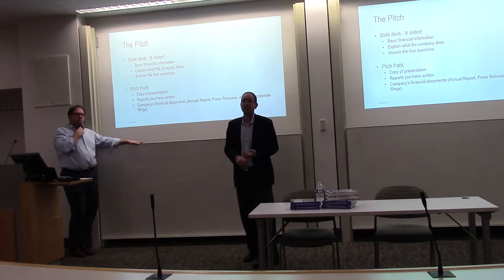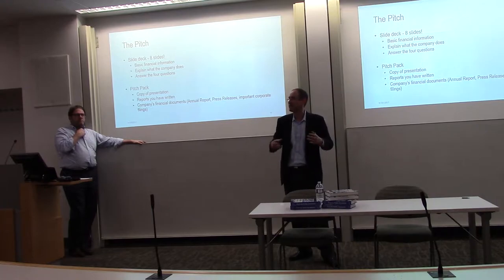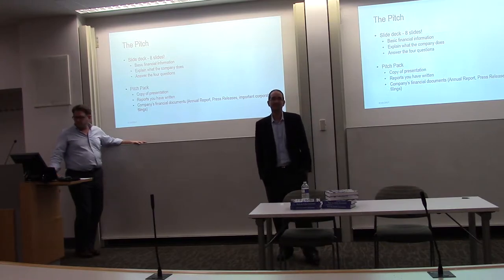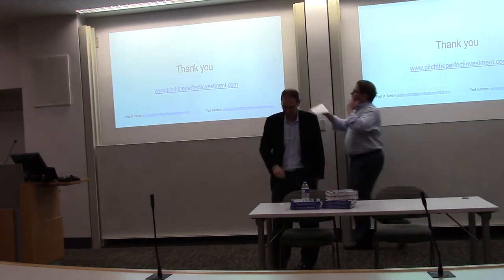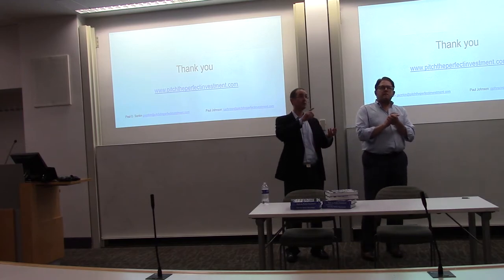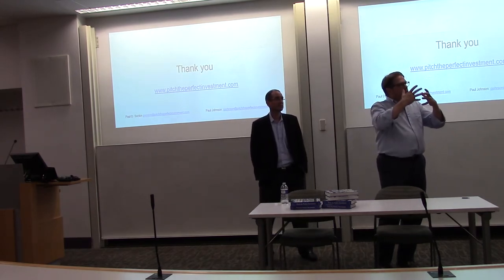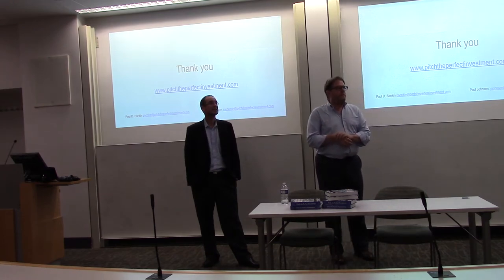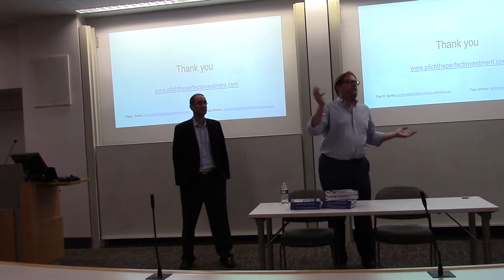NYU Lecture Part 4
For more information or to download a sample chapter from the book,